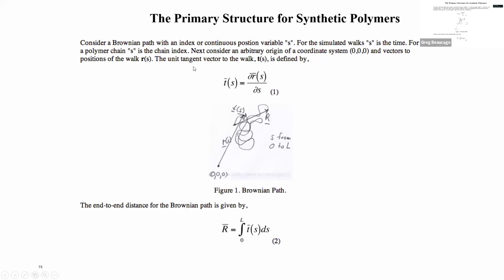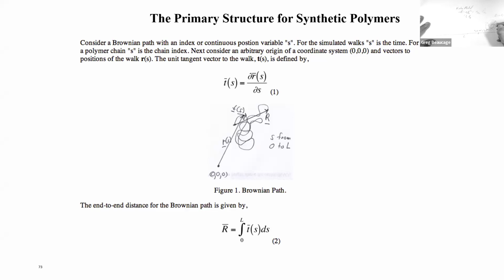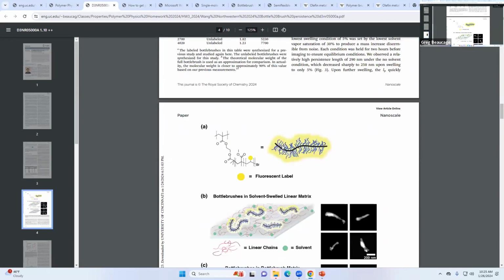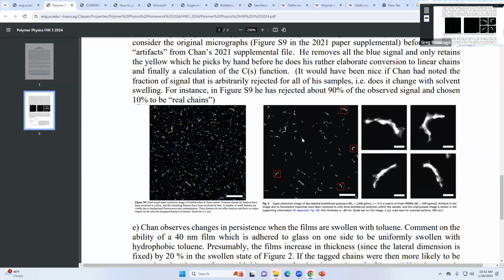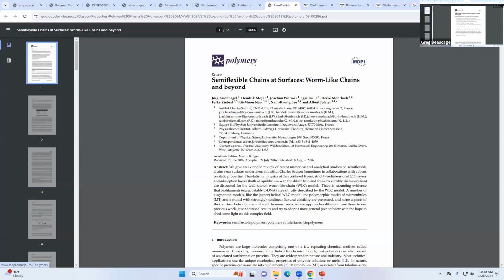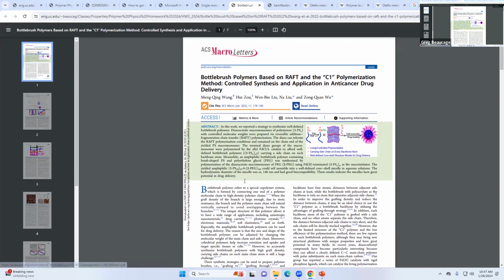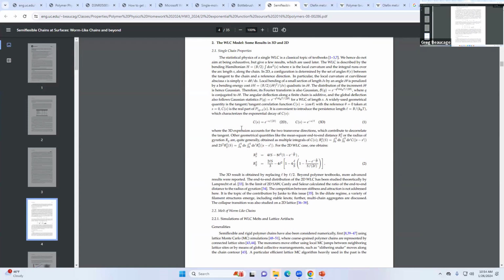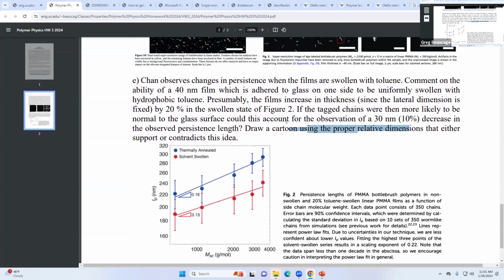Polymer Physics 240126 GMT20240126 150920 Recording 1920x1080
Polymer Physics
Greg Beaucage